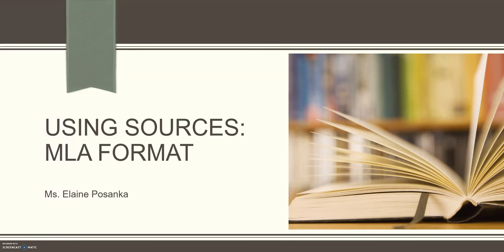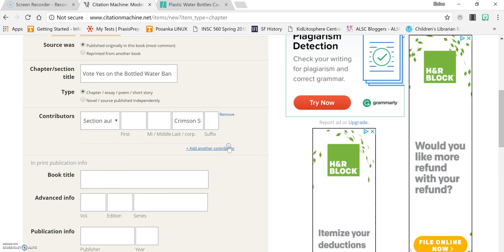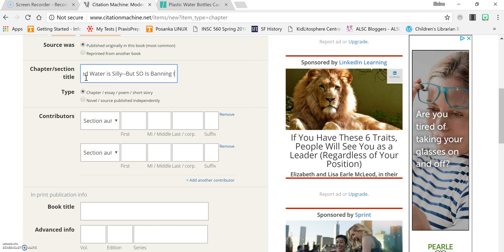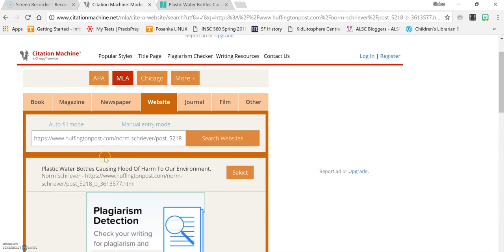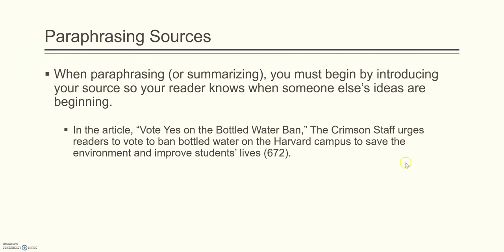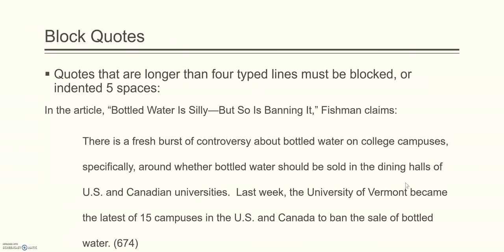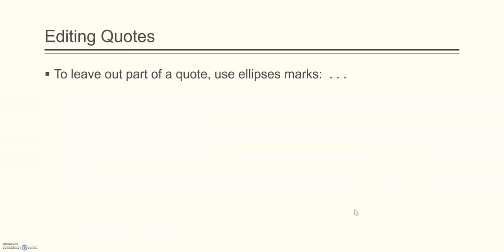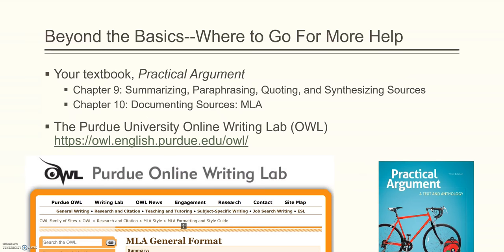581PosankaScreencast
Project for INSC 581 at University of Tennessee, Knoxville